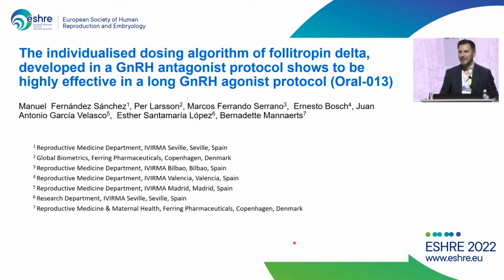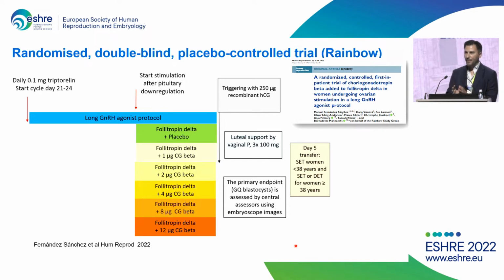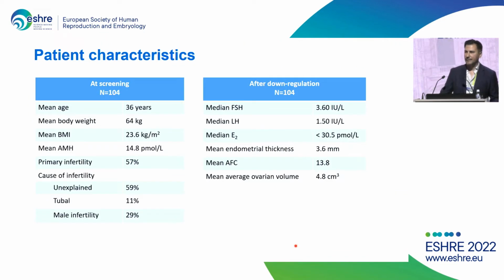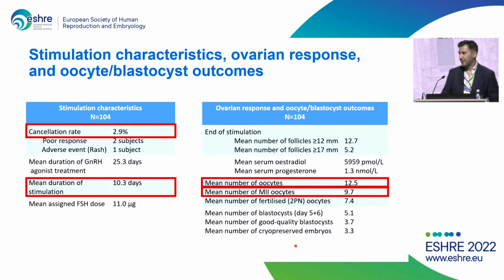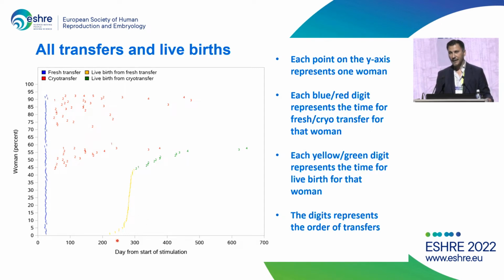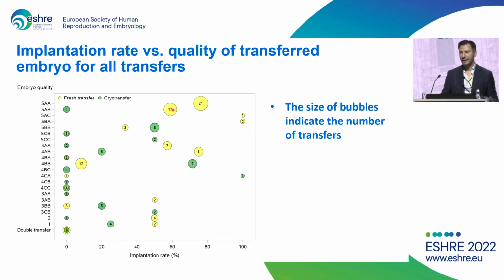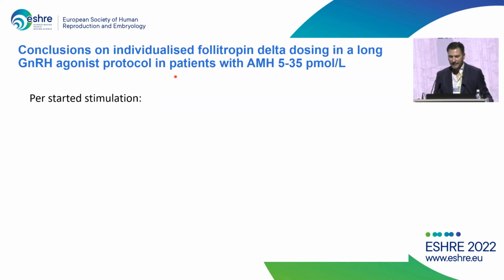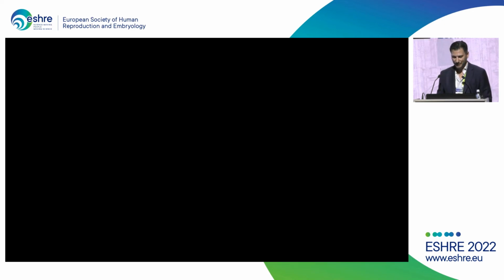Comunicación Congreso Europeo ESHRE 2022 Manuel Fernández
Comunicación Oral Congreso Europeo Milán ESHRE 2022
Oral Communication European Meeting Milan ESHRE 2022